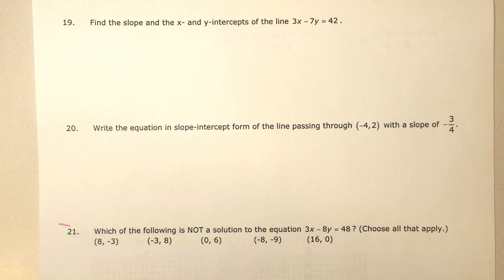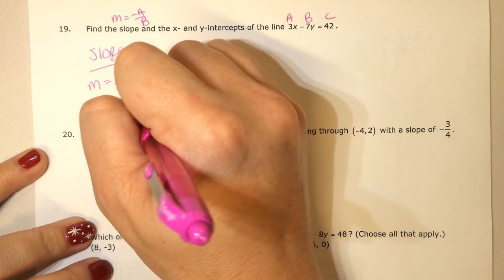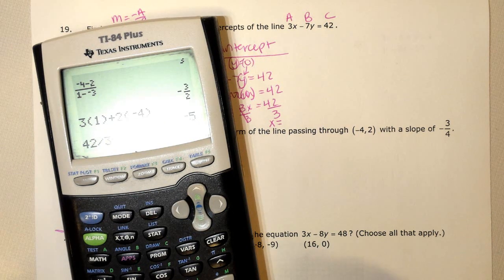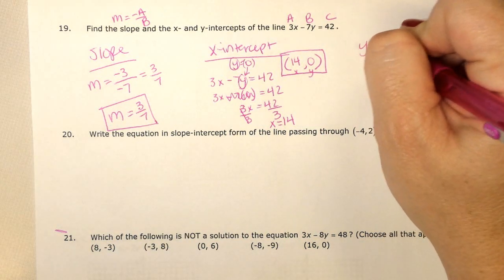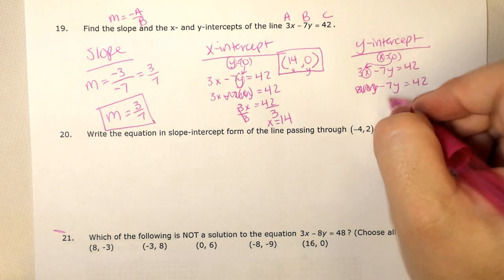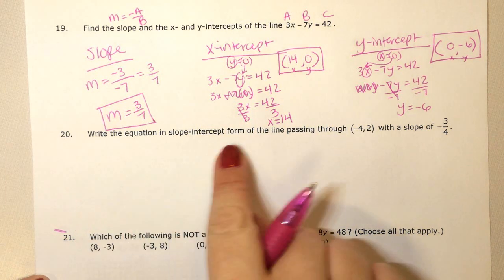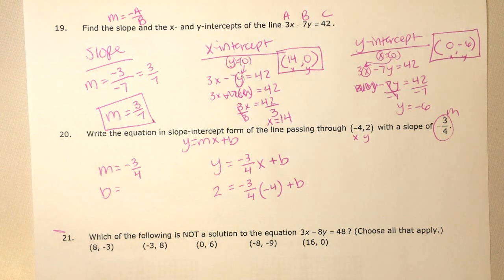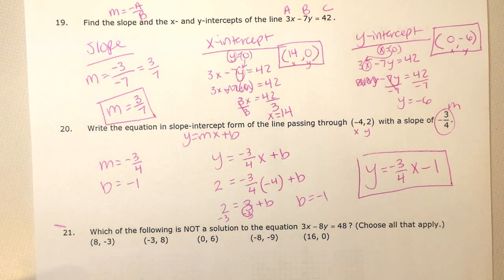AA - Fall TEKS Review # 19-20